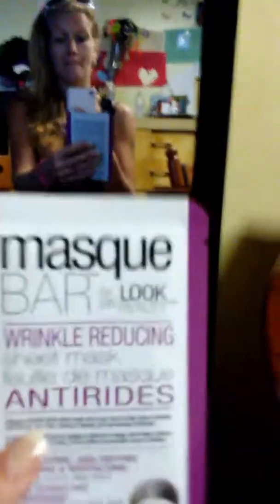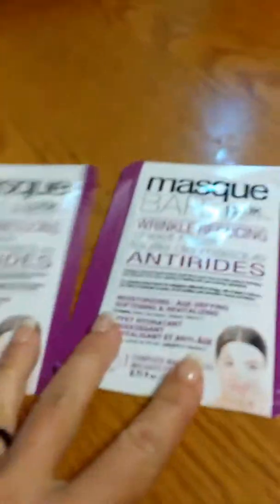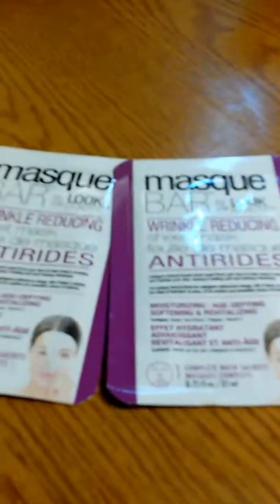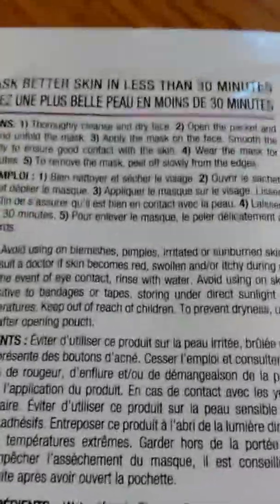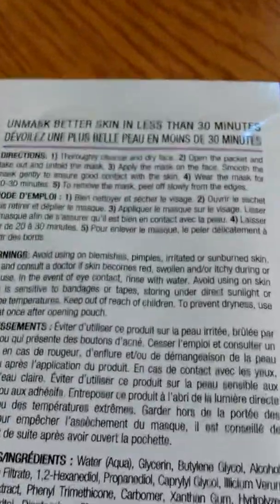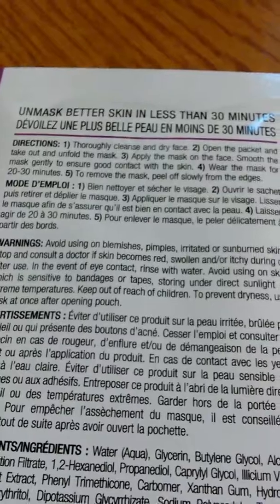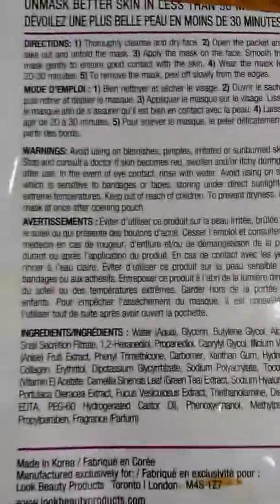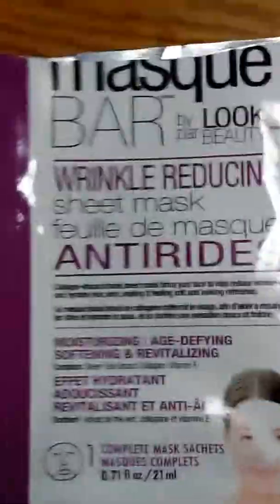Masque BAR by par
Face masks for me & my oldest son Issac nicholas!!! ;)